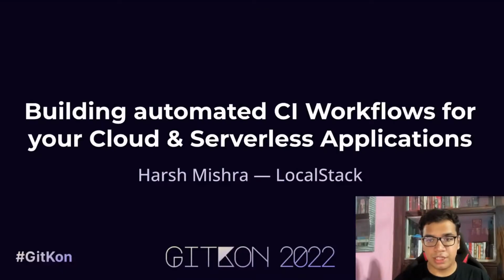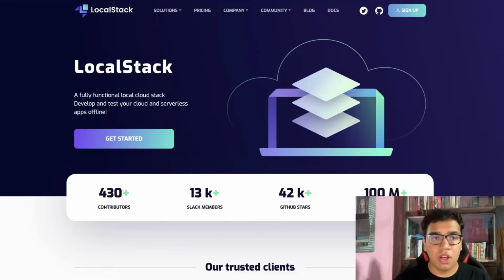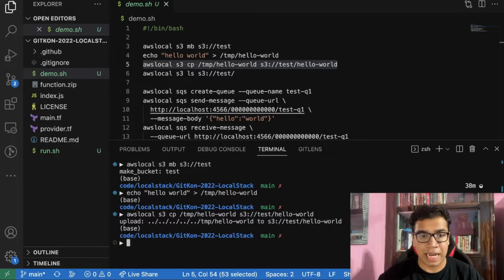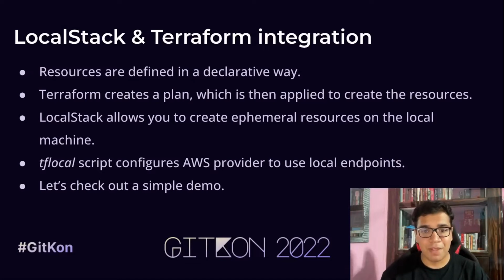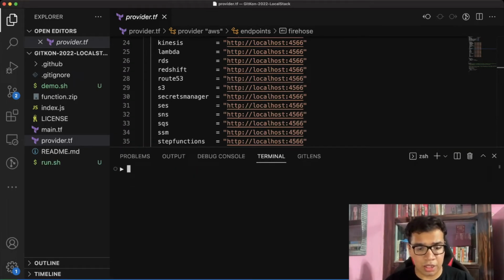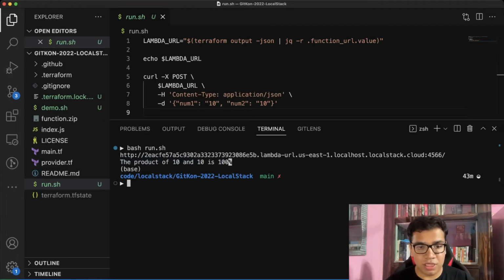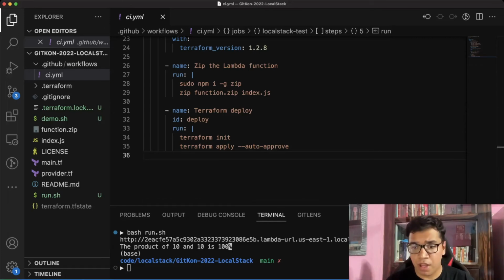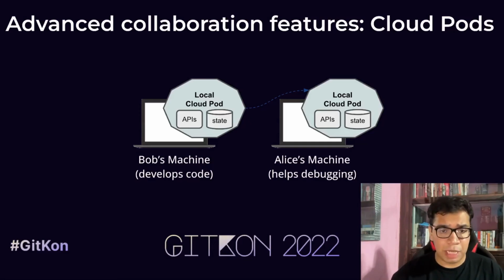Continuous Integration Workflow | GitKon 2022 | Harsh Bardhan Mishra, LocalStack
Building Automated Continuous Integration Workflows for Your Cloud & Serverless Applications

Learn how to get started building a continuous integration workflow for cloud and serverless applications using LocalStack from Harsh Bardhan Mishra.

With the dominance of various cloud service providers, engineering teams across the globe are working to optimize cloud development, testing, and deployment, and make these workflows more efficient. Harsh demonstrates the power of LocalStack for local testing and integration and shows how the CI runner starts LocalStack and executes a test suite, ultimately allowing your team to cut costs and release more confidently.

Harsh Bardhan Mishra is an open source engineer at LocalStack, a cloud service emulator that creates a test environment in seconds with all the functionalities of a real AWS environment. Harsh has been a part of various Google open source programs and has contributed to a wide array of projects like SciPy, MetaCall, and Moja Global, a collaborative project under the Linux Foundation that supports ambitious climate action by developing pioneering software.